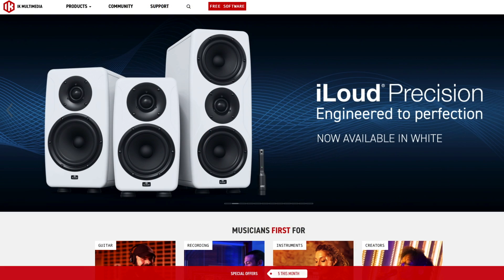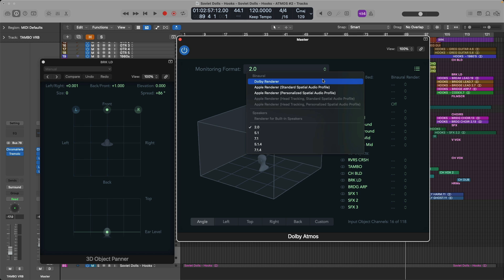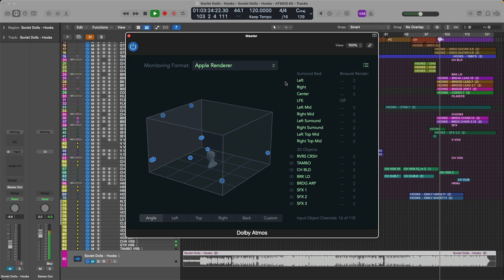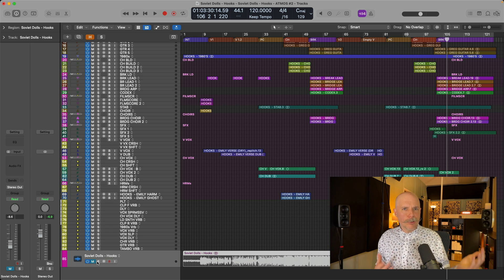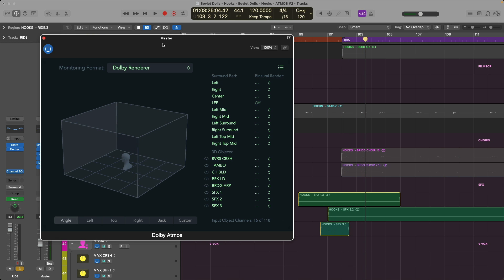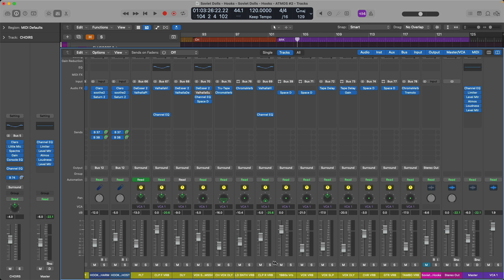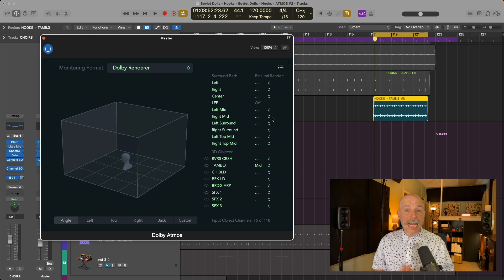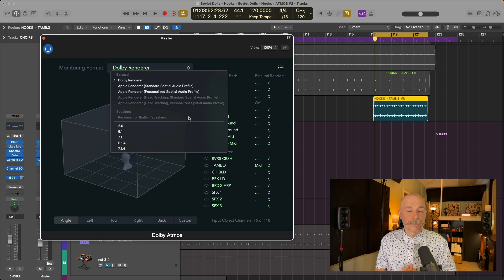#9 - Listen to This Mix in Stereo vs Atmos (Dolby Atmos in Logic Pro Series)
Welcome to part 9 of the "Getting Started with Dolby Atmos in Logic Pro" series here on WLPR! Throughout this series I've been sharing what I learn to help you grow into this new immersive world of @Dolby Atmos in Logic Pro 🔊

In part 9, the 2nd-to-last video in our series, let’s hear a mix both in Stereo and in Atmos side-by-side. Stereo vs Atmos. Atmos vs Stereo! Not only that, but I’ll share what I learned working on my 1st Atmos mix. Plus key decisions I made early on to streamline my workflow.

*Reminder* - to accurately listen to all audio examples in today's video, headphones are REQUIRED. Do NOT listen on speakers!

The iLoud Immersive bundle is a bundle of 11 iLoud MTM speakers for immersive mixing, production & playback. This bundle rocks!

*Other gear referenced and used for this Atmos Series:*

00:00 - Intro
1:49 - Session Set-up for Stereo vs Atmos
3:10 - HEADPHONES REQUIRED
3:50 - Stereo Mix Example
4:43 - Atmos Mix Example (Dolby Renderer)
5:33 - Atmos Mix Example (Apple Renderer)
6:18 - Suggestion #1 - Start (& Finish) Stereo Mix 1st
7:32 - Suggestion #2 - Import Stereo Mix For Referencing
8:08 - Which Panners Should You Use?
9:29 - Audio Examples of 3D Objects
11:12 - Suggestion #3 - When to use 3D Object Panning
11:36 - Key Decision #1 - Where to place “foundational” tracks
13:02 - Using Reverbs/Delays to expand instruments
14:03 - Key Decision #2 - Not Using the LFE
14:59 - Key Decision #3 - Not Customizing Binaural Distance Settings
16:24 - Is Mixing Atmos on Headphones Good Enough??